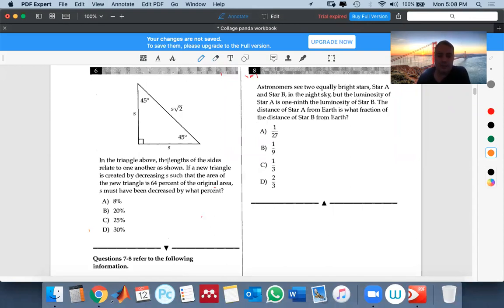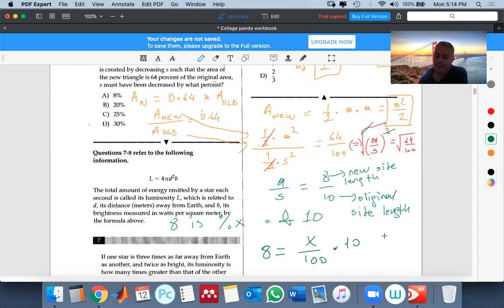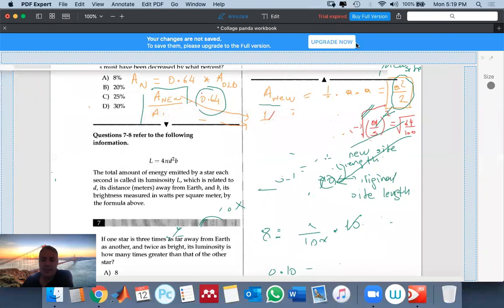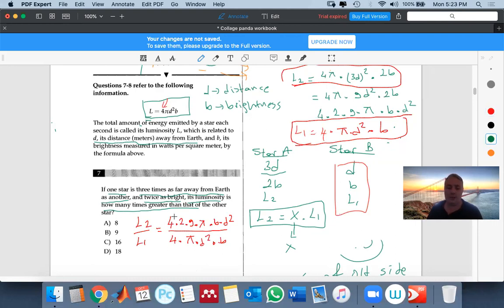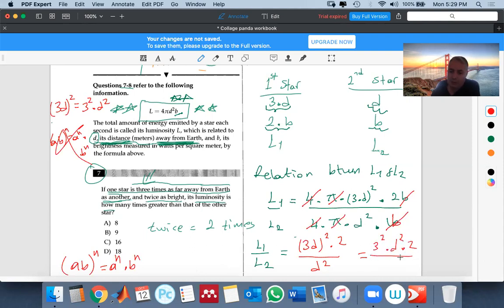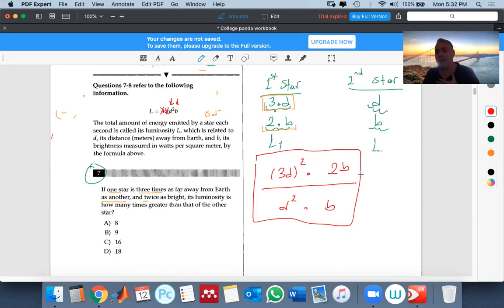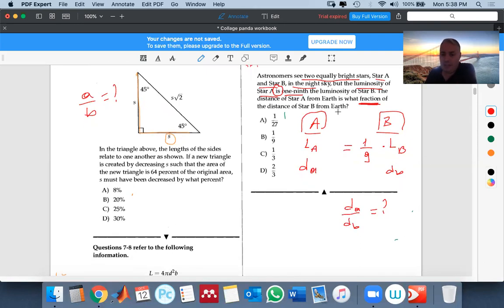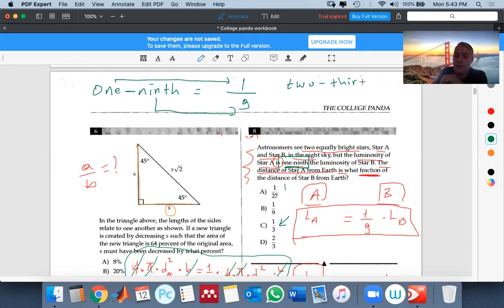SAT Percentages_ Lesson #2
You will see percentage problems and their solutions (part #2).